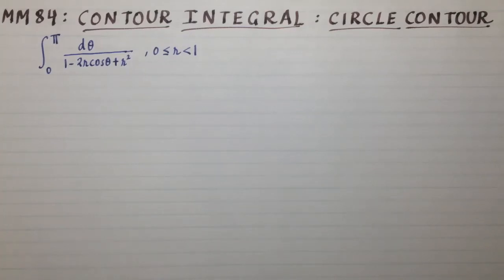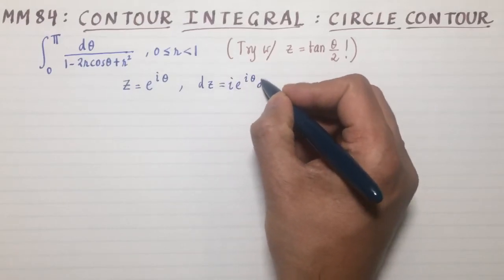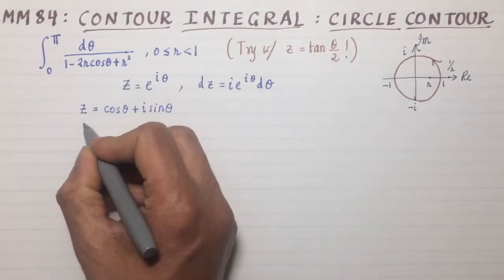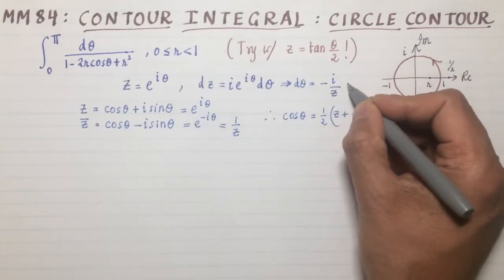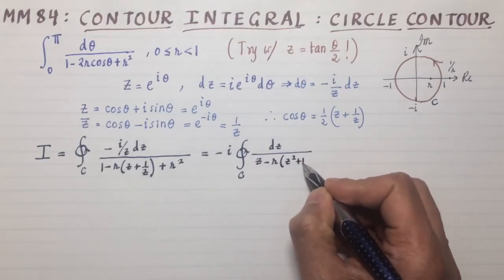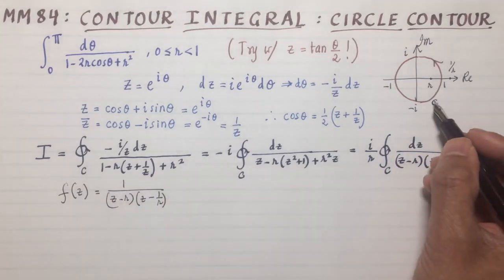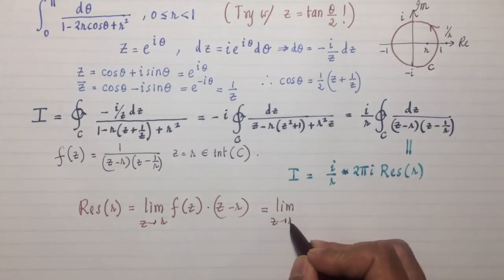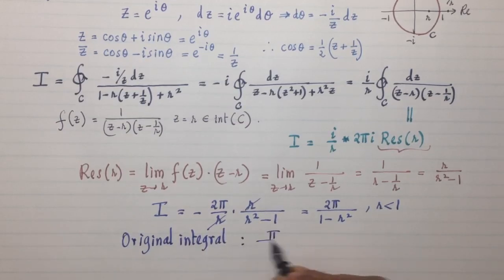MM84: contour integral—circle contour